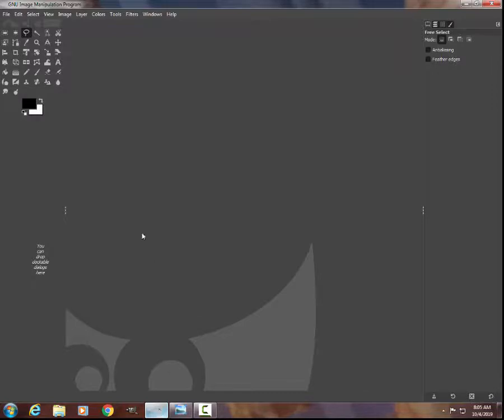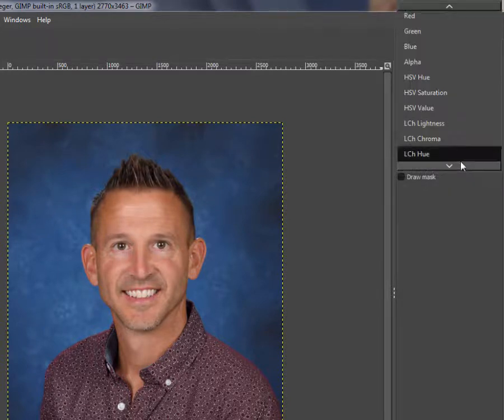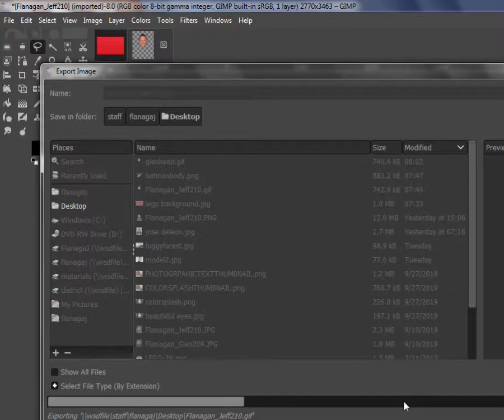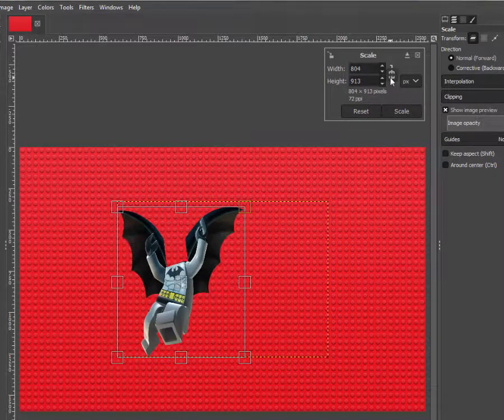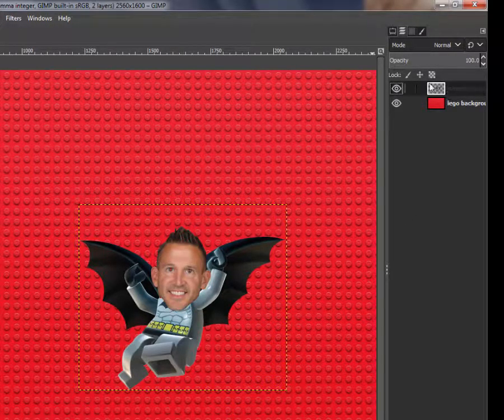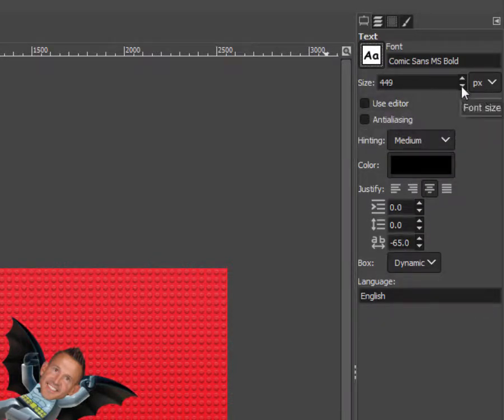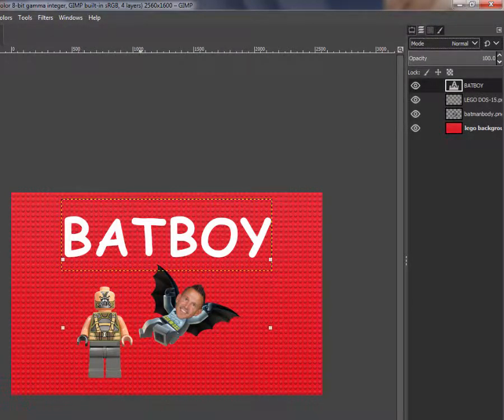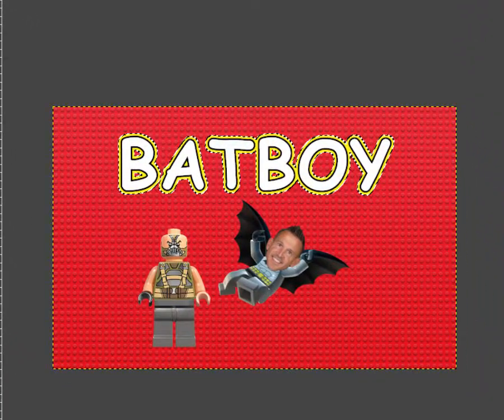BASIC TOOLS INTRO - GIMP FOR BEGINNERS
This fun project will introduce you to many of the basic tools utilized in GIMP.